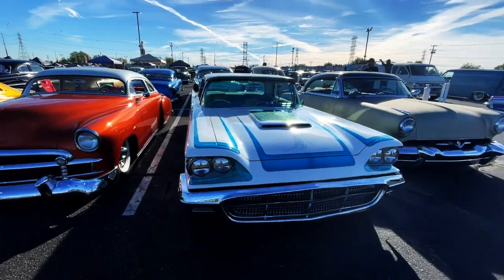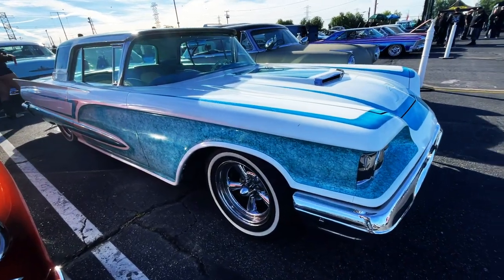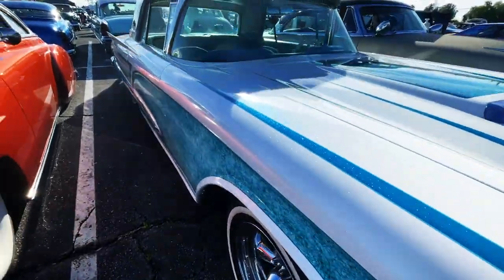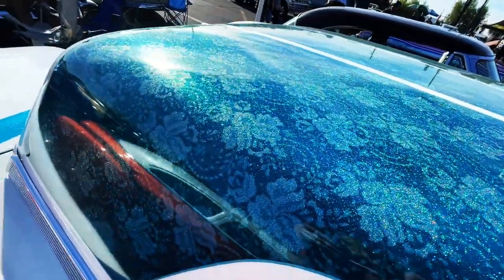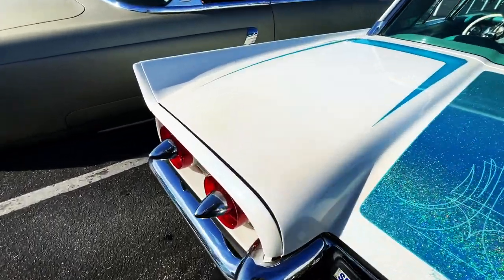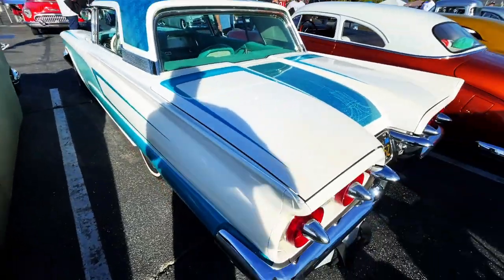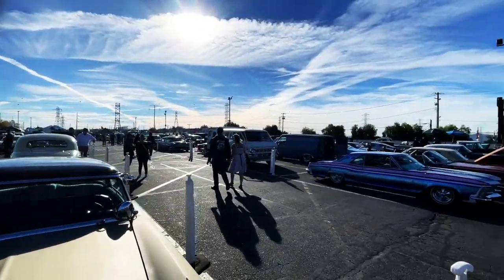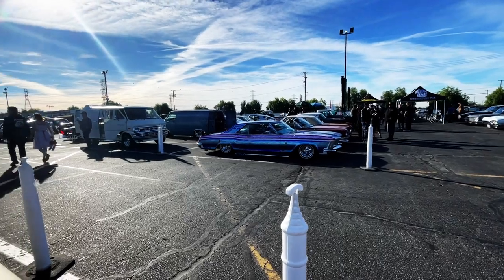FULL KUSTOM 1958 FORD THUNDERBIRD at Mooneyes - Fireball Tim Garage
FIREBALL TIM GARAGE STORE - fireballtimgarage.art
EBAY STORE

FIREBALL TIM has been a Hollywood Concept Artist, designing MOVIE CARS in the Film Industry for the last 40+ years. He's done over 400 films, TV and over 1000 Commercials. FULL KUSTOM 1958 FORD THUNDERBIRD at Mooneyes - Fireball Tim Garage